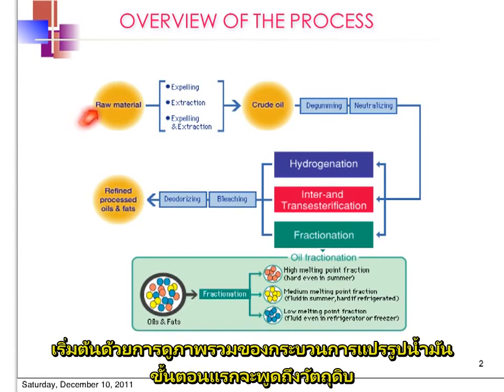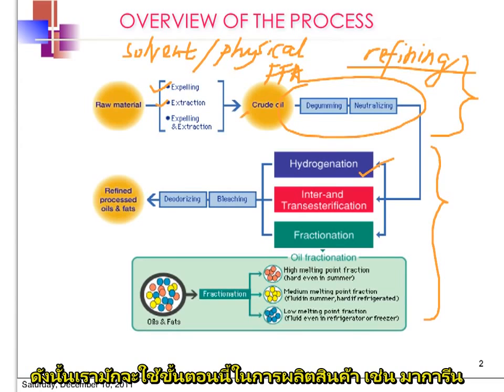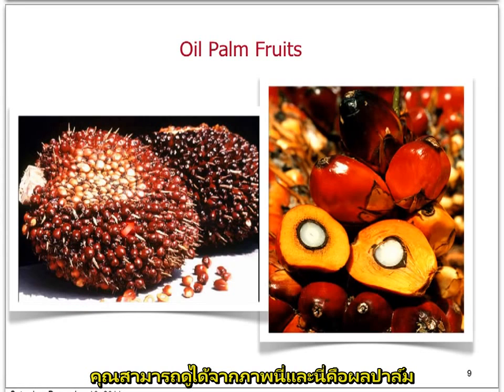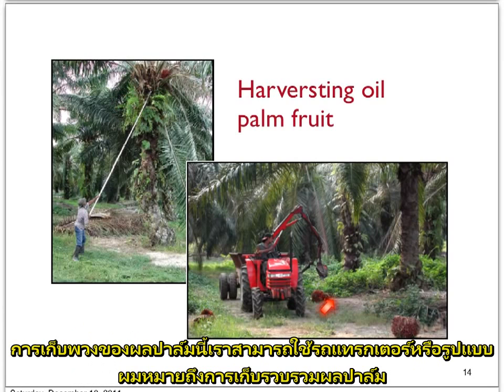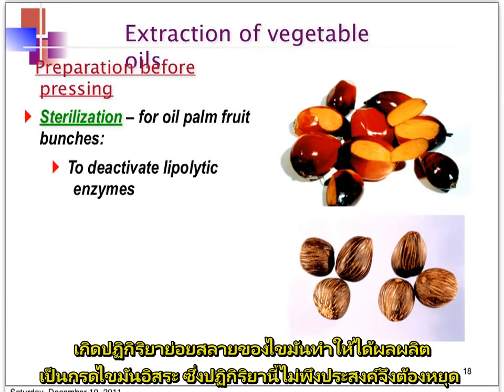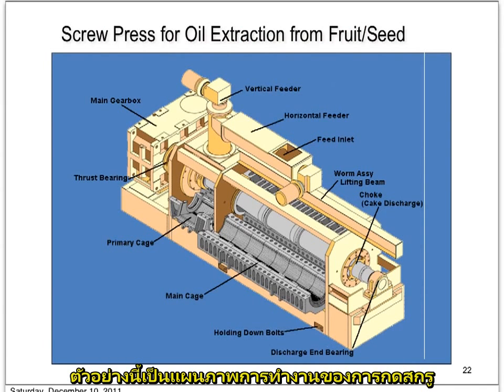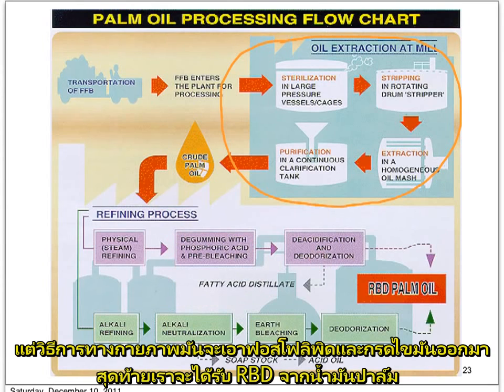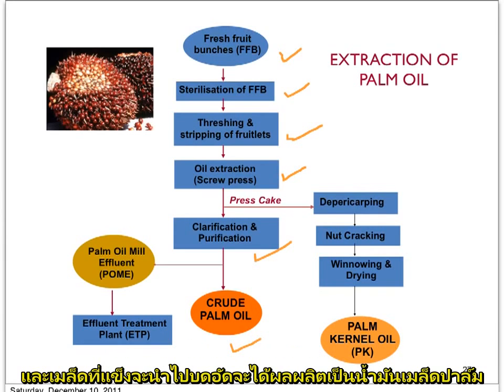Extraction of Palm Oil ThaiSub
นายณัฐกุล เจือจันทึก                 09570280
นางสาวปรีดาภรณ์ สังวาลย์        09570330
นางสาวพรชนก บวรเลิศปัญญา  09570338
นางสาวรุ่งณภา บุญถึง                09570361
นางสาวลักษณาพร เรือนแก้ว     09570363
นางสาวลักษมี แป้นน้อย             09570364